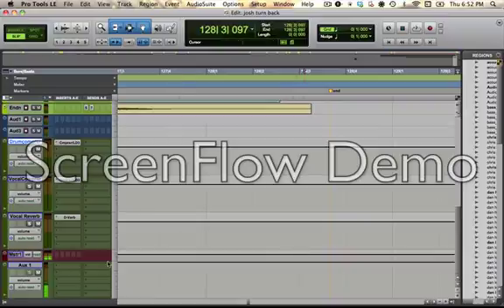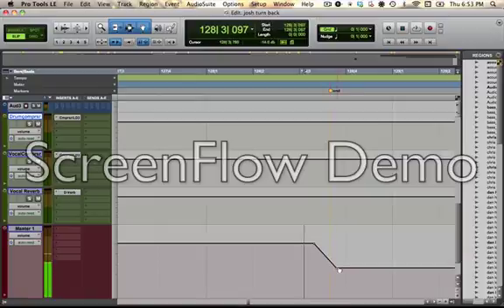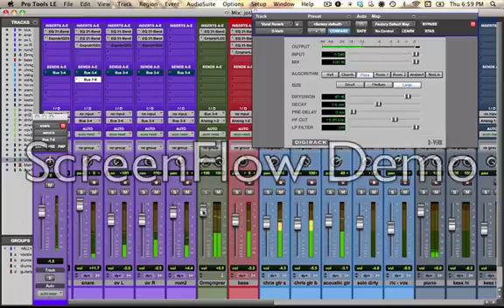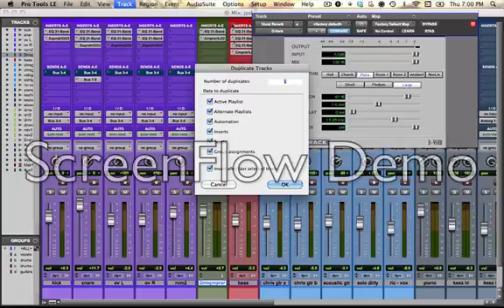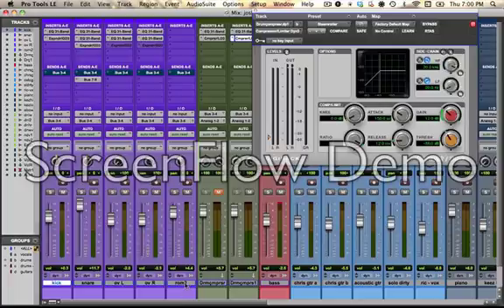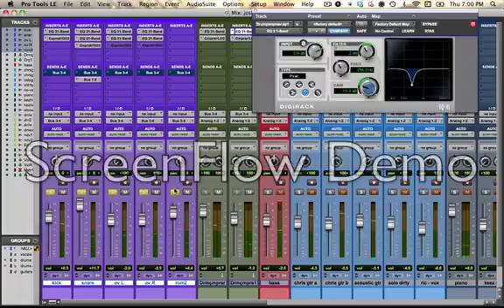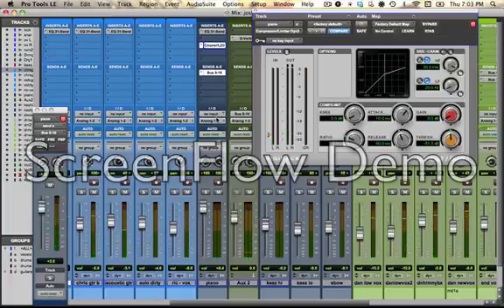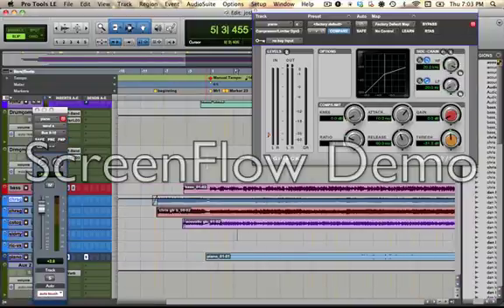Josh Mix 5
Turn Back mix critique